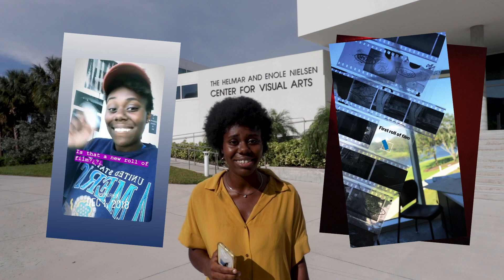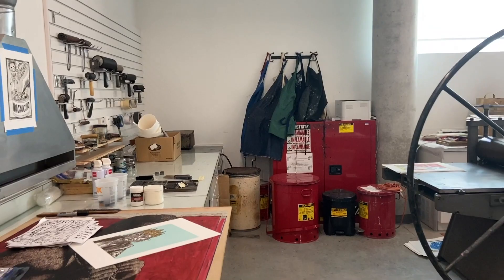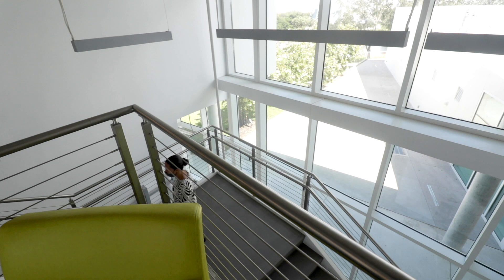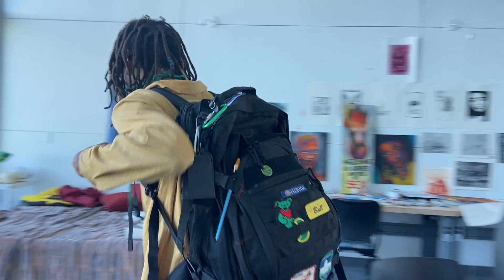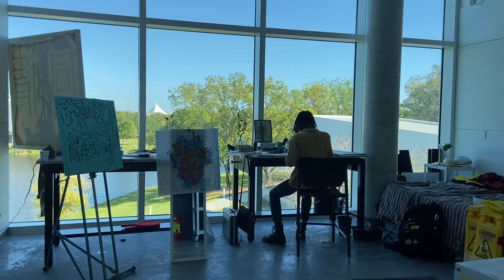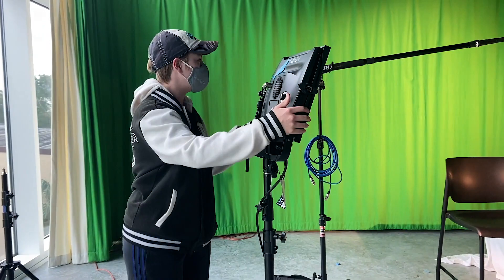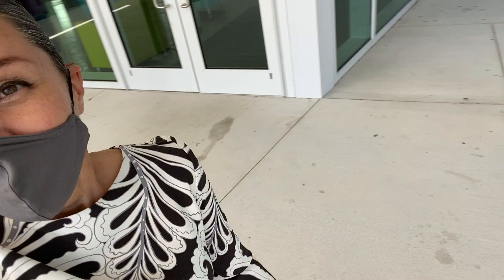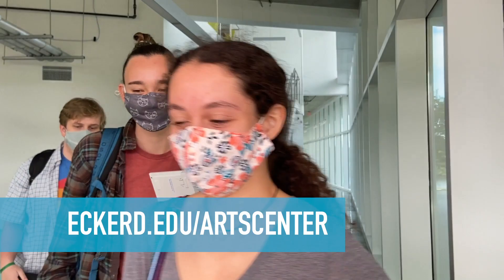Tour of Nielsen Center for Visual Arts at Eckerd College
The Nielsen Center for Visual Arts (NCVA) is an interdisciplinary space for students of all majors to immerse themselves in the arts. With student studios, a printmaking lab, a digital/film photography studio, a sound design studio, a ceramics yard and galleries to exhibit student work, NCVA offers countless opportunities for self expression and artistic excellence.

0:00 Intro
1:23 Printmaking Studio
1:42 Kiln & Ceramics
2:10 Student Studios
3:25 Drawing Studio
4:07 Film Space & Equipment
4:50 Digital Arts
5:17 Mac Lab
5:39 Gallery Wing

Check out our 360 virtual Tour of NCVA and the rest of our campus